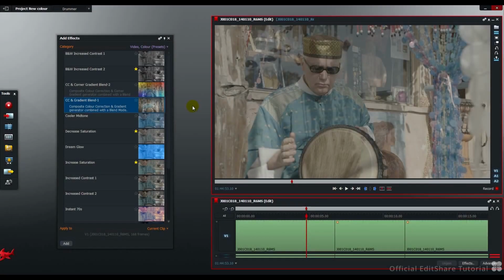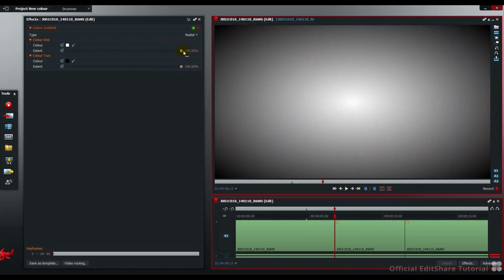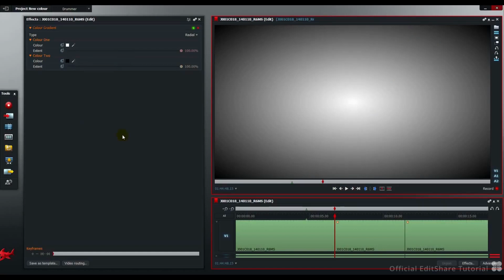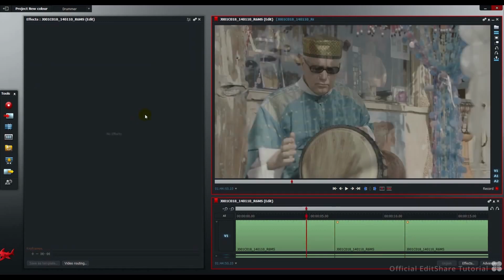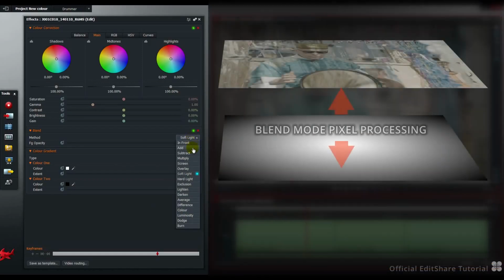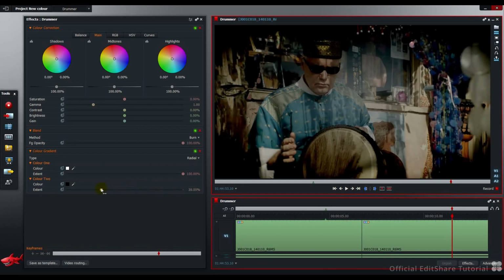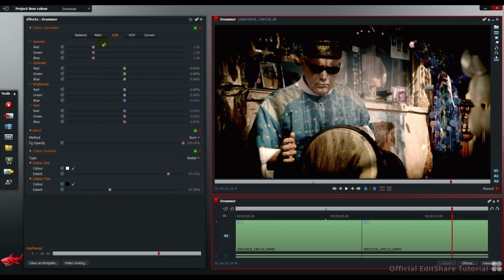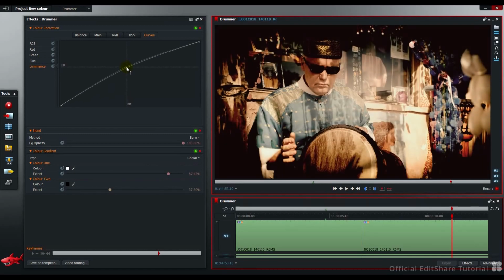Lightworks-Part 5(Chỉnh màu và chế độ hòa trộn)-Bài 1